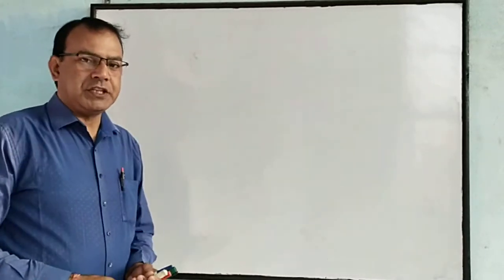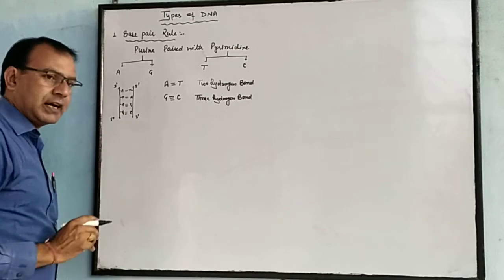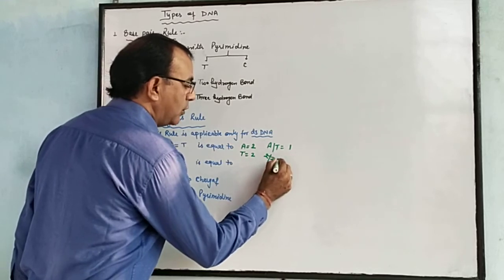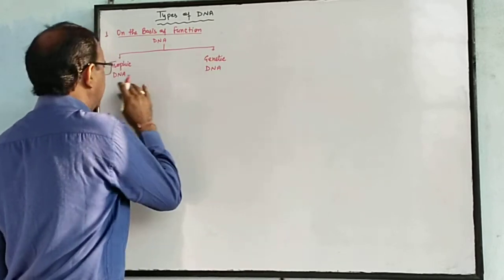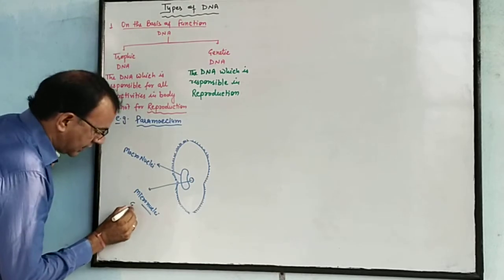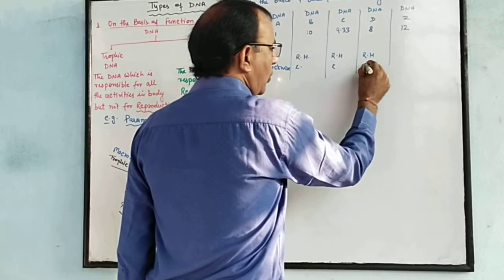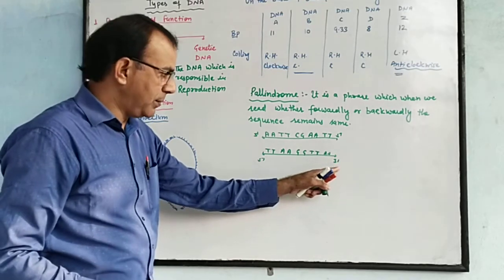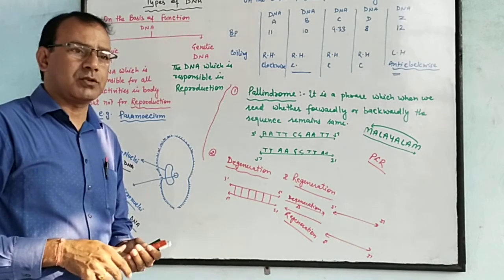Molecular basis of Inheritance (Part 4) Types of DNA, Base pair rule